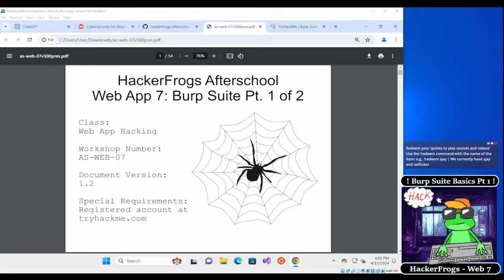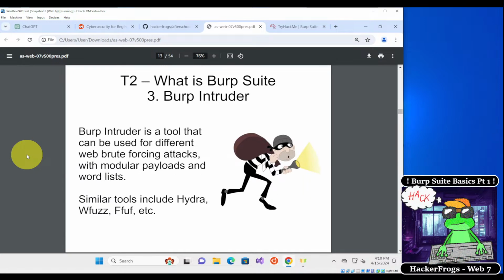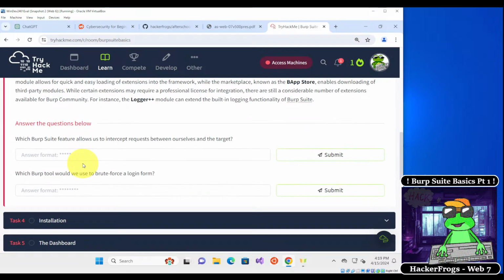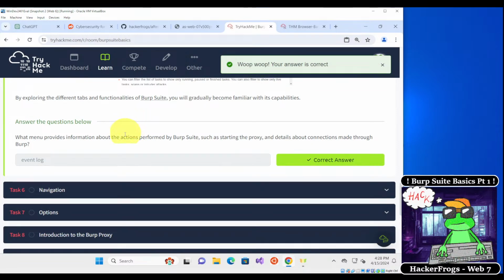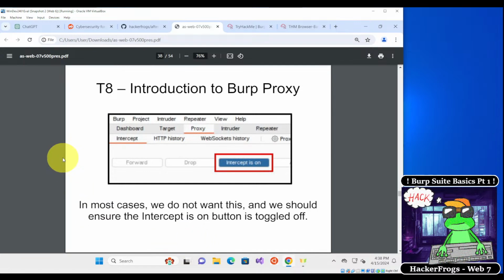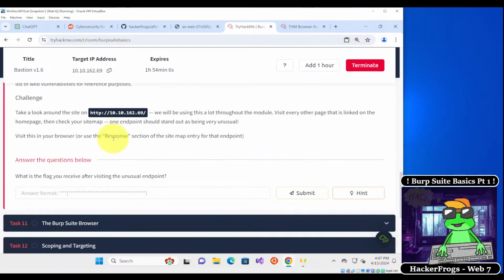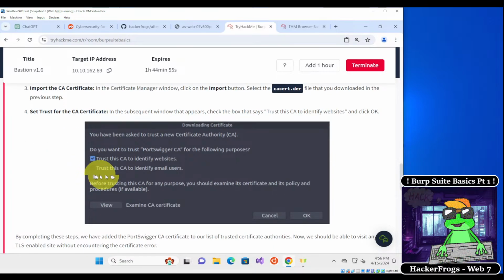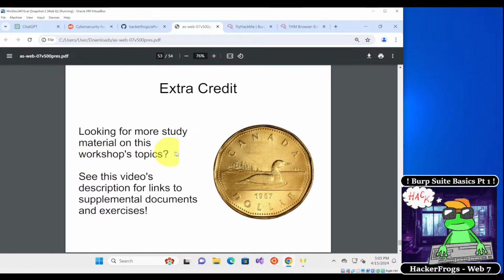HackerFrogs AfterSchool - Web App 7 - Burp Suite Basics - Presented by Black Girls Hack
We're doing a walkthrough session of PicoCTF 2024 challenges and OTW Natas with Burp Suite as part of the HackerFrogs program!